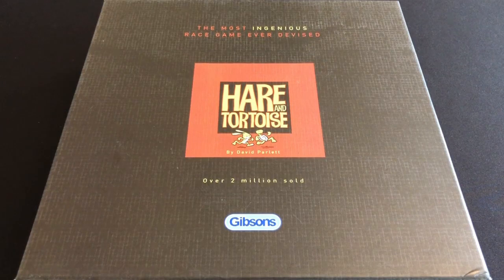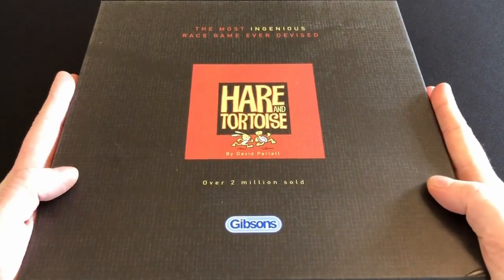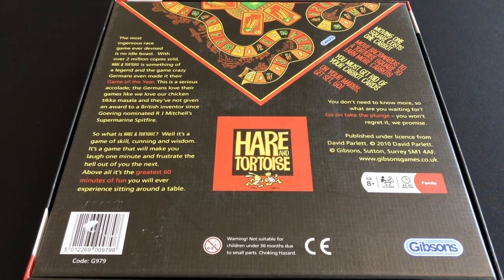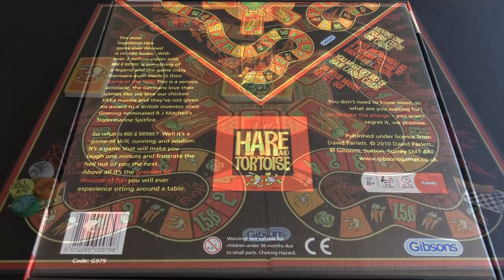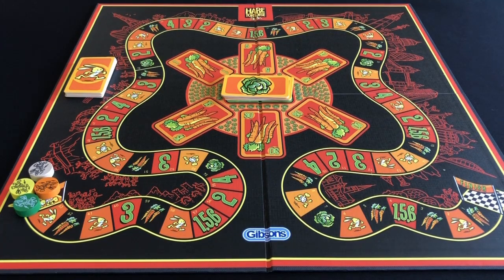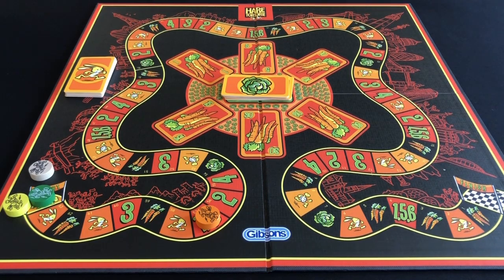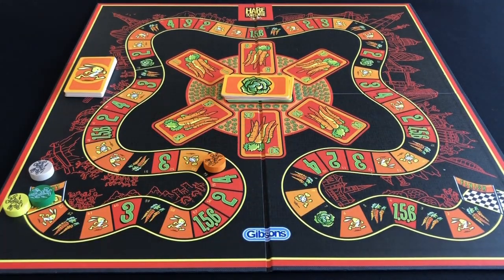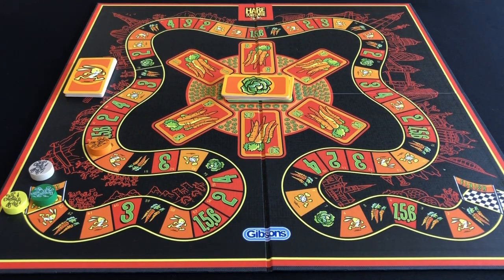Hare and Tortoise Review & How to Play | Board Games to Play With Kids While Social Distancing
Always Board Never Boring is looking at board games that are fun for parents and children, but which also have some kind of educational value, making them excellent choices while social distancing. In this second video in the series, he's reviewing Hare and Tortoise, an abstract racing game that actually does a pretty good job of making maths fun. It has carrots in it too.